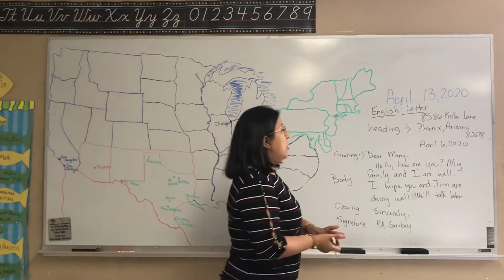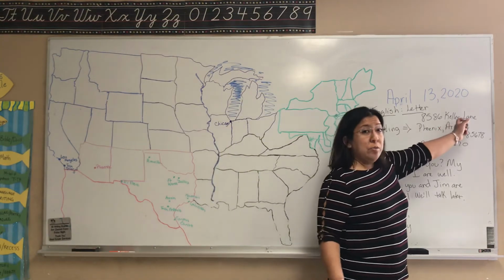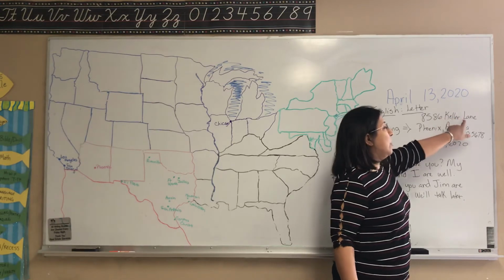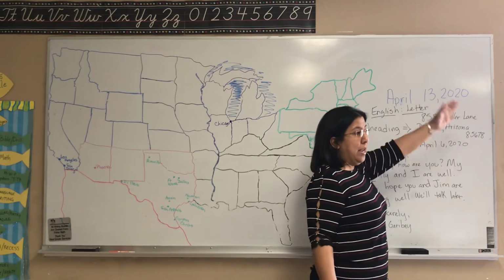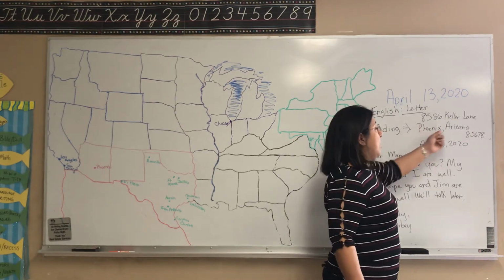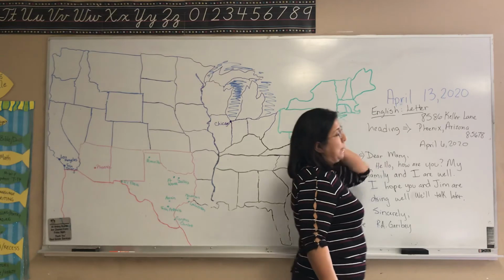Ms. G English Lesson April 13th,2020